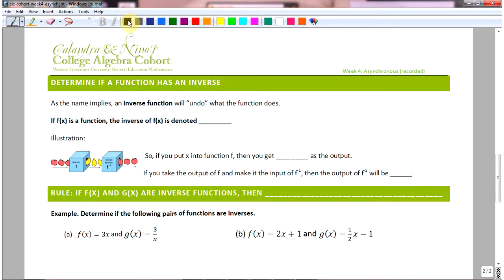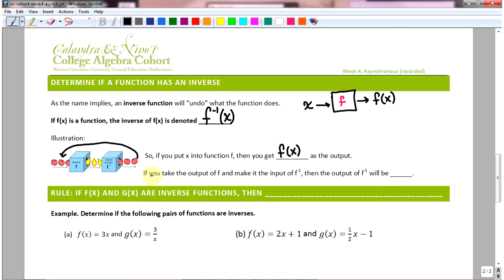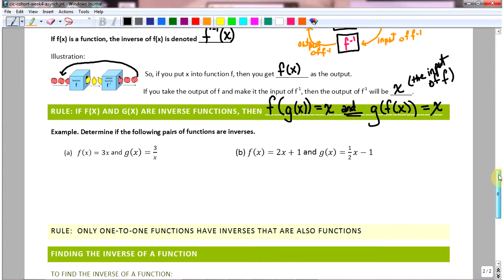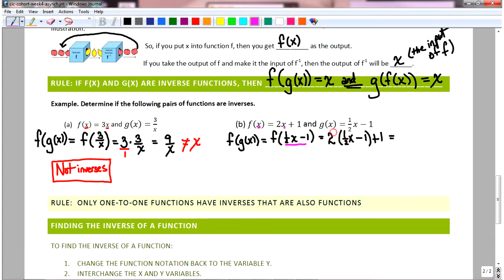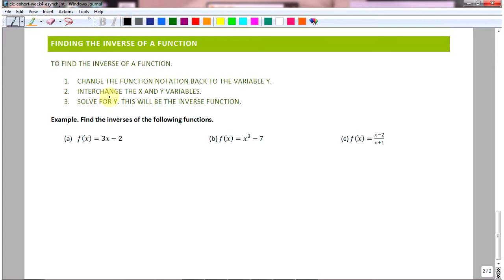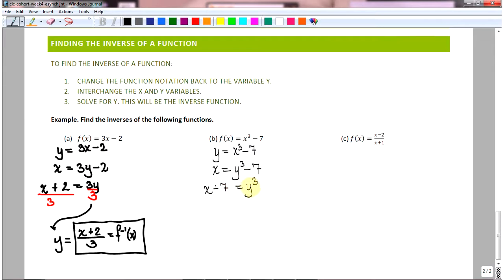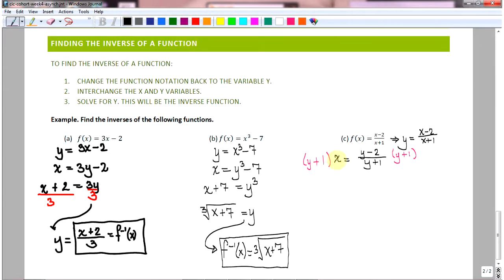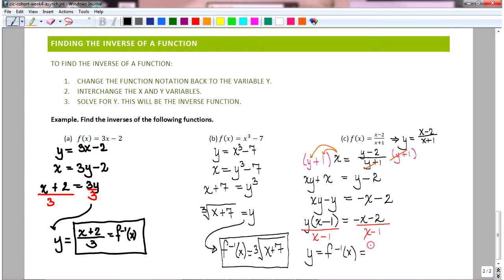CIC Cohort - Week 4. Part 2 (asynchronous)